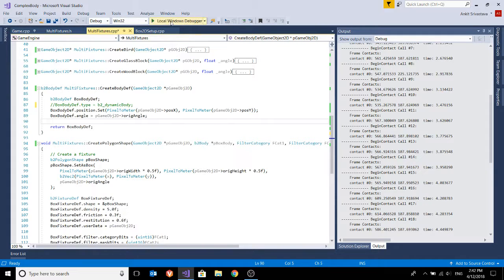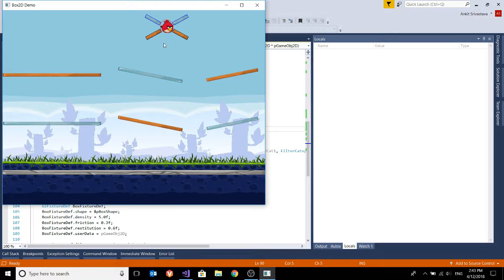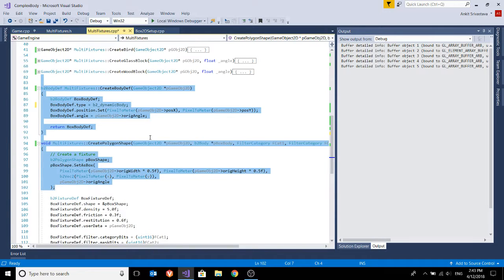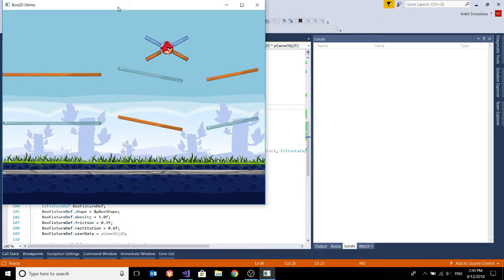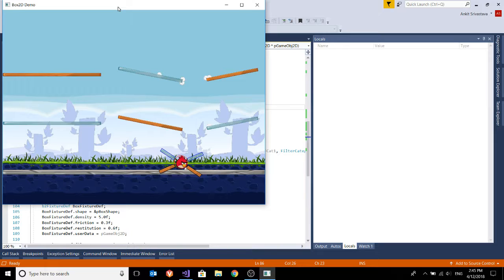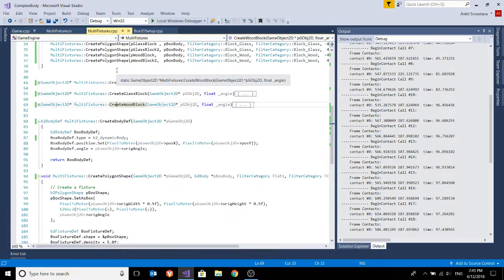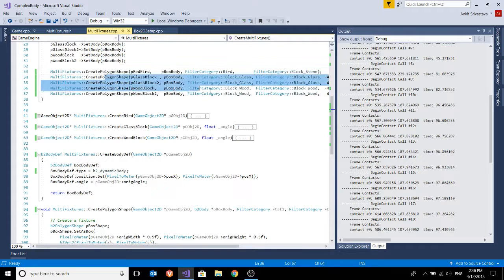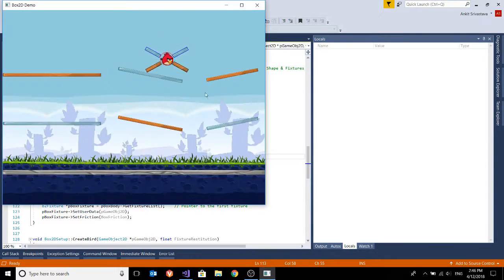GAM 450 - Assignment 2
Demonstrates collision filtering